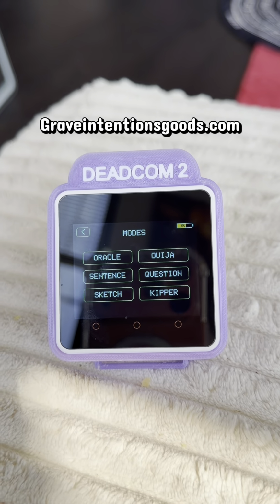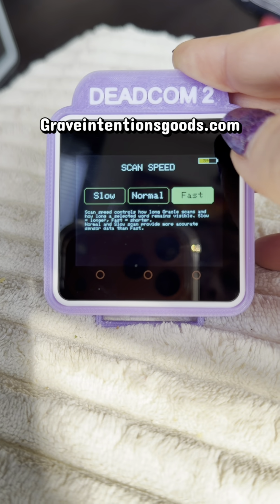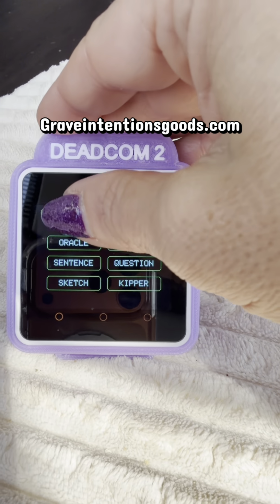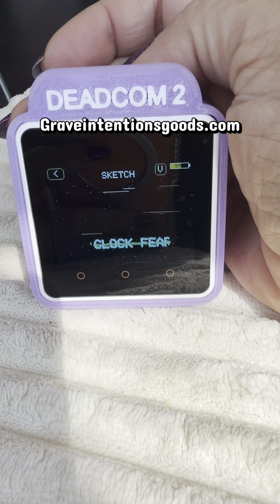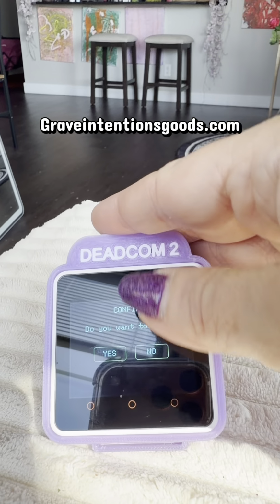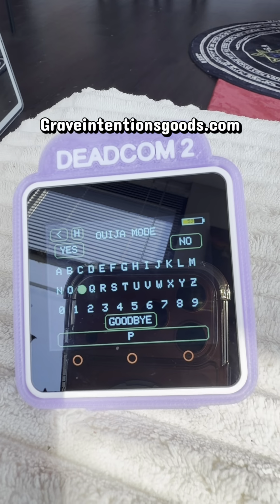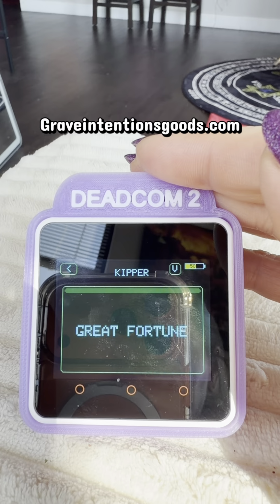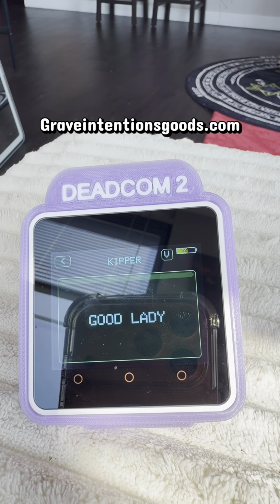Spirit communication device